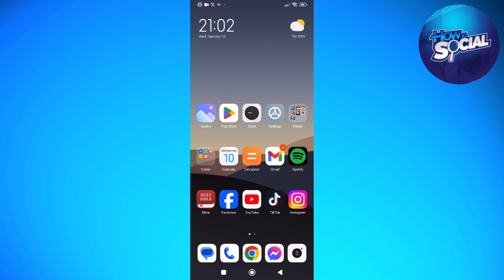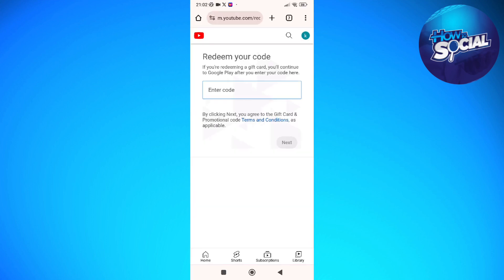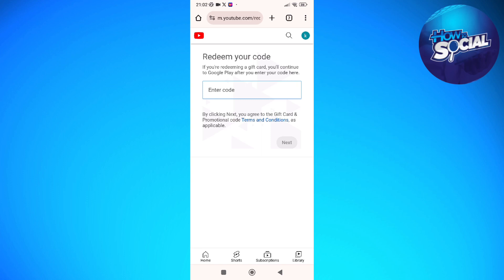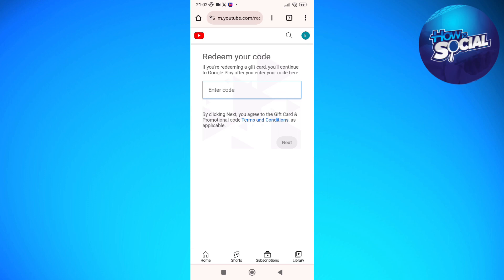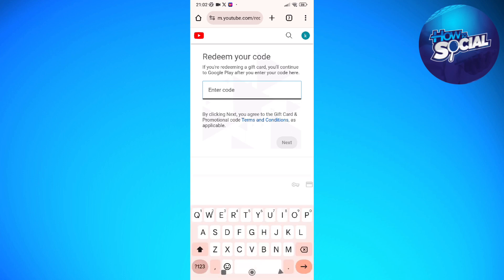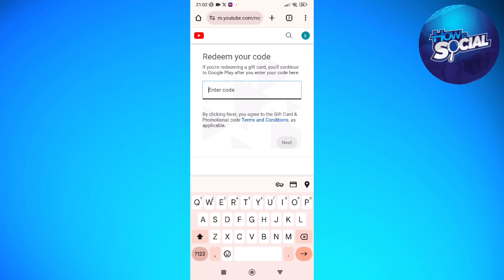How To Redeem YouTube Premium Code From Discord (2024 Guide)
Learn How To Redeem Youtube Premium Code From Discord. This video will show you how to redeem premium code for youtube from discord. If you're wondering how to redeem youtube premium code from discord this is for you.